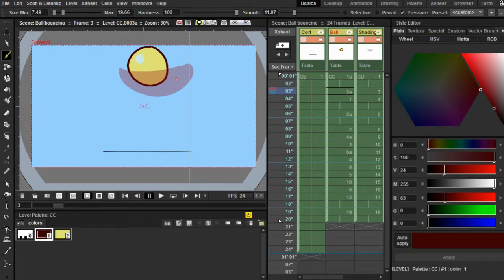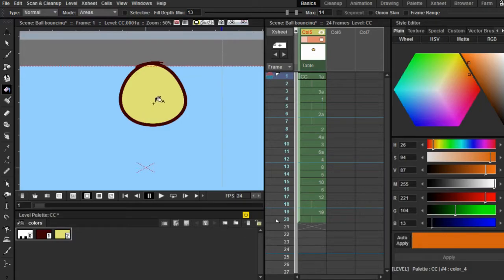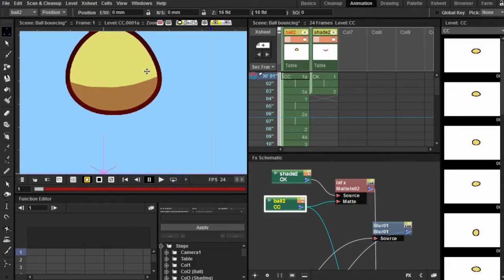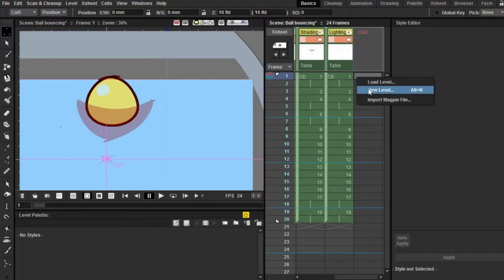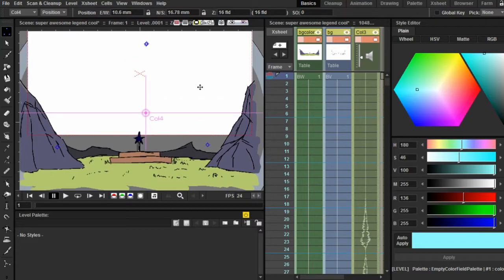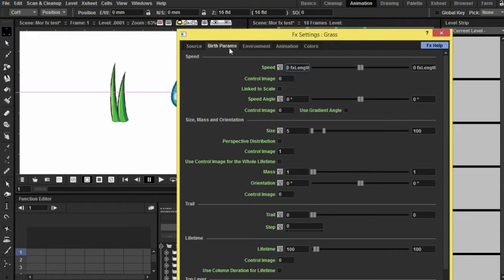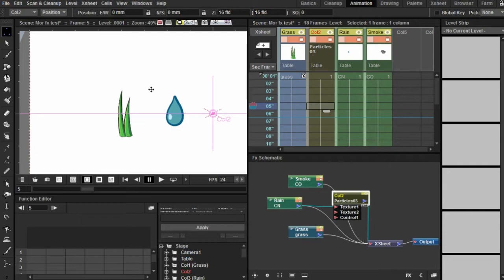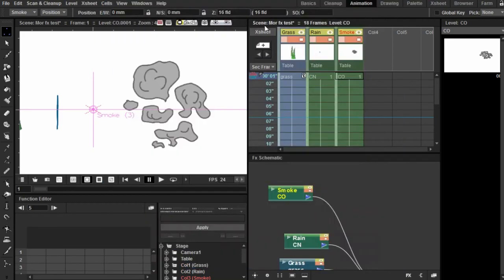Opentoonz - More Effects!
Today, we look at some of Opentoonz' more advanced effects. Feel free to skip around and find what you like!